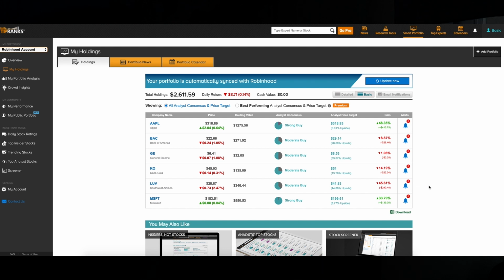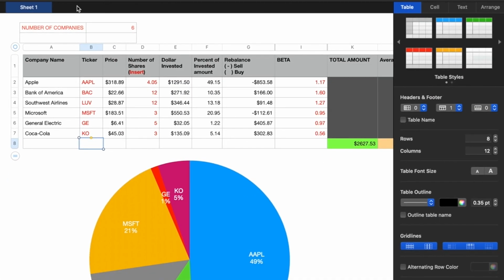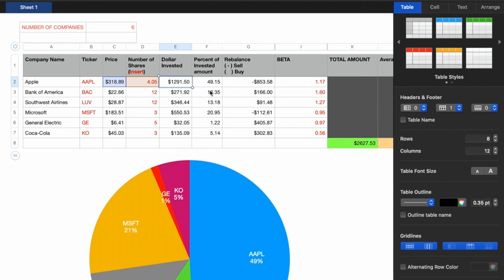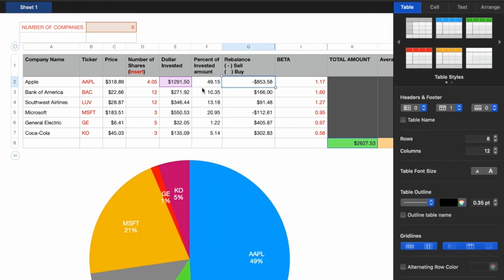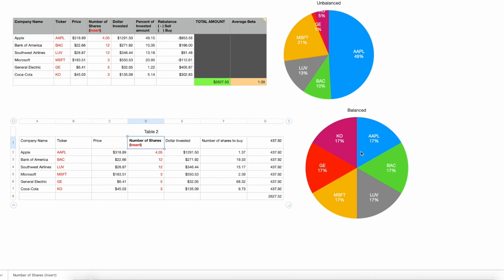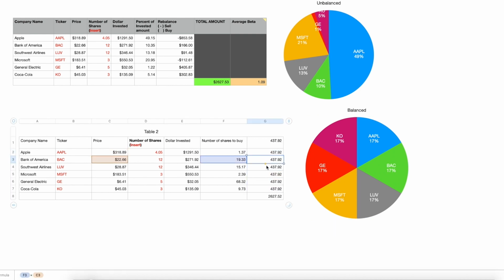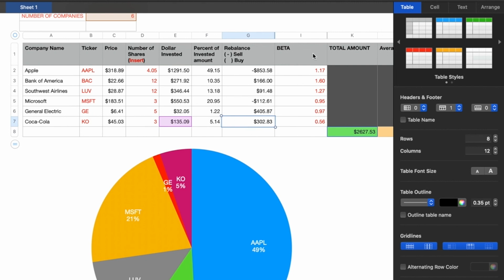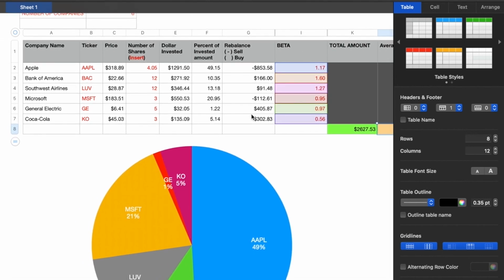How to Rebalance a Robinhood Portfolio | The Balanced Approach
A Robinhood portfolio can be easily rebalanced with the right tool. To maximize our gains over time while minimizing risk, we are encouraged to rebalance our holdings of any portfolio. To rebalance a Robinhood portfolio, we have several ways to achieve this goal and some are very easy to achieve. However, knowing the amount (Dollar value) to sell or buy can be complicated as your portfolio grows with multiple companies.

In this video, you will learn how to figure out how much of a company to buy or sell to achieve a balanced holding (having an equal amount invested in each company). To simplify balancing your Robinhood account, I have attached the spreadsheet I used and you can modify it as necessary to suit your needs.

Understand that you always don't have to rebalance every time. There are times it is alright to have a little imbalanced holding as long as it matches your risk tolerance level.

Benefits of rebalancing a portfolio:
Coming soon. to be available on the 5th of June

ROBINHOOD FREE STOCKS
M1 Finance
Give $10, get $10!✅
SOCIAL MEDIA LINKS
BOOKS
Investing 101: From Stocks and Bonds to ETFs and IPOs, an Essential Primer on Building a Profitable Portfolio (Adams 101)

The Intelligent Investor: The Definitive Book on Value Investing. A Book of Practical Counsel (Revised Edition)

The Book on Rental Property Investing: How to Create Wealth and Passive Income Through Intelligent Buy & Hold Real Estate Investing!

The 5 Second Rule: Transform your Life, Work, and Confidence with Everyday Courage

GEAR
Mic cable.
Mic Arm
Condenser Mic
Audio Int.